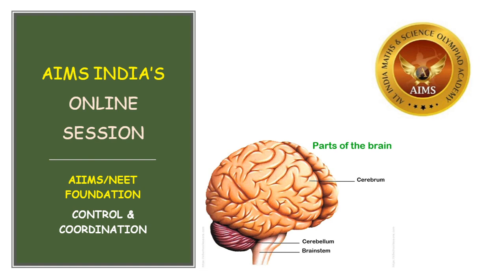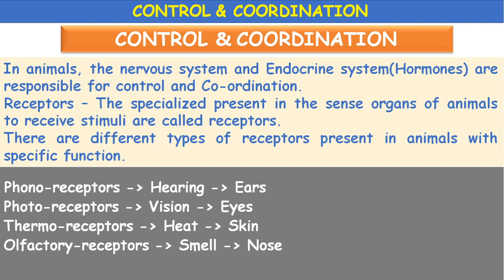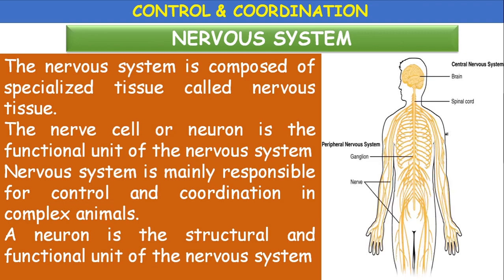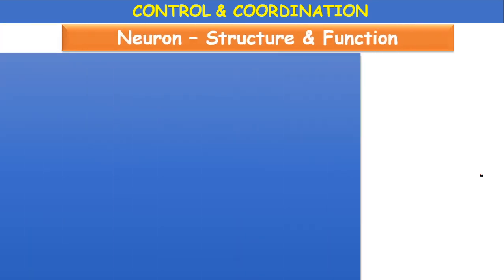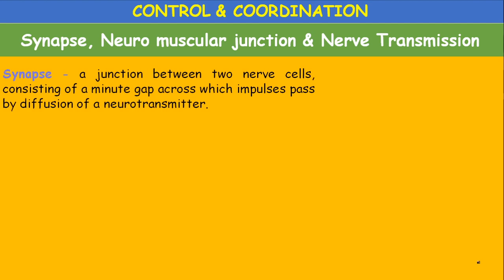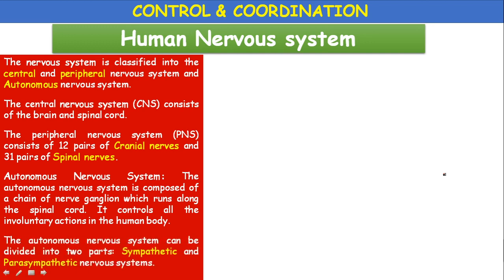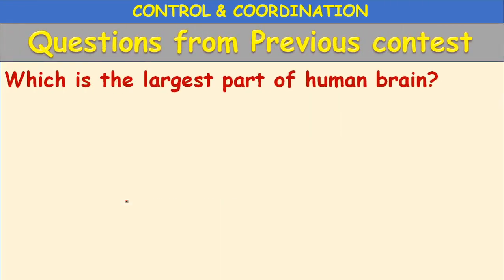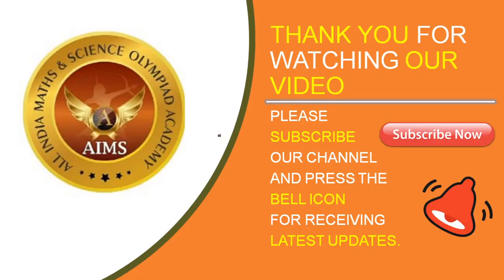10TH OLYMPIAD || BIOLOGY || COORDINATION || PART 07 || The linking system